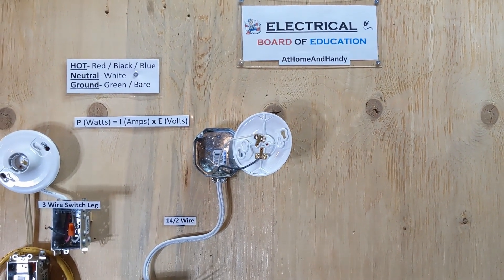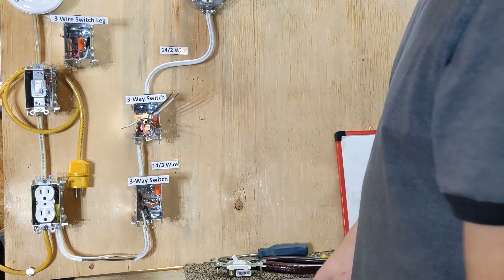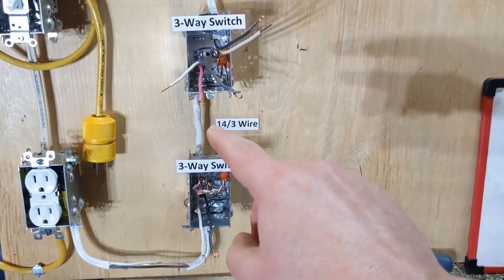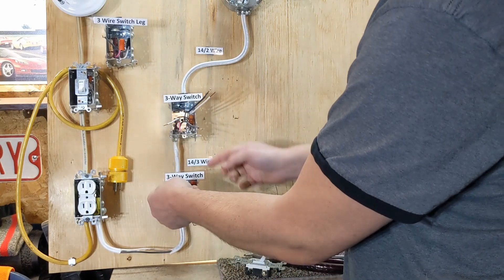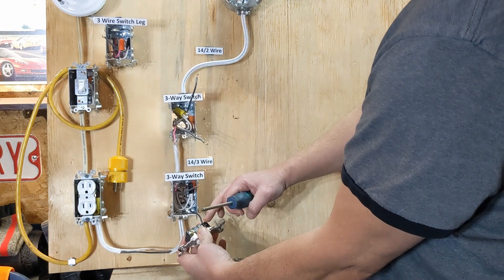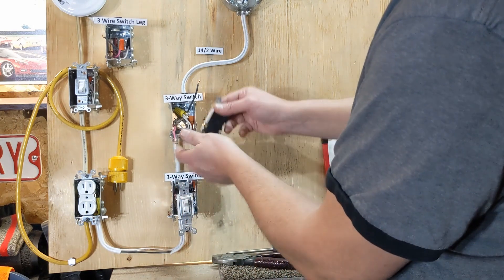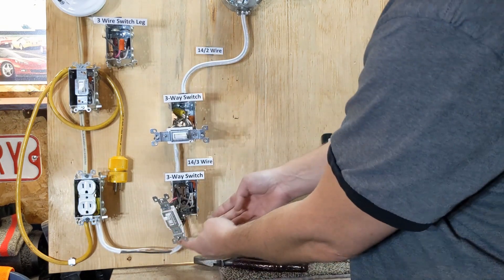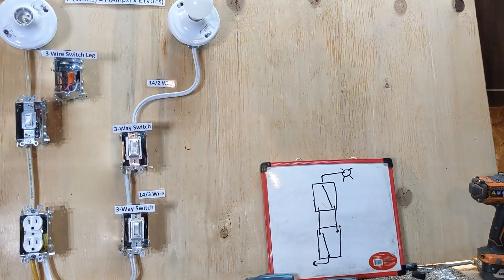3 Way Switch Explained And How to Wire It Properly!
What a 3-Way switch is, how it works and how to wire it correctly.
I explain 3 way switches, proper grounding (bonding for those that understand) and the right way to connect your colors. I hope this can help. Enjoy :)

If not then no worries and thanks for checking it out.

  👉These are 2 tools that anyone doing electrical must have, and are the most used tools by those who earn a paycheck from using them. So important that I think I will put them at the bottom of any Electrical videos I do.
  These will last you 3 lifetimes as a home owner and worth every penny (these are the cheapest ones I could find with the features needed). You can get away with cheaper tools for many other scenarios but these are two that should be of high quality in my opinion. I can, and have used the same pair for decades on an Industrial job site with no issues.

👉Klein Angled Side Cutters. The angle is important to help reach areas!